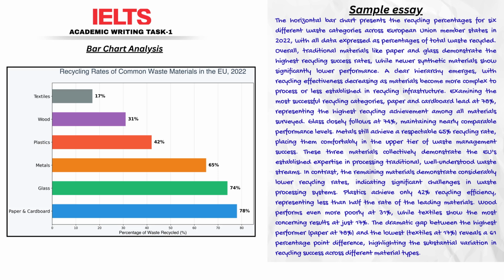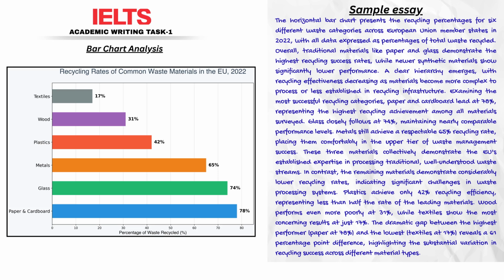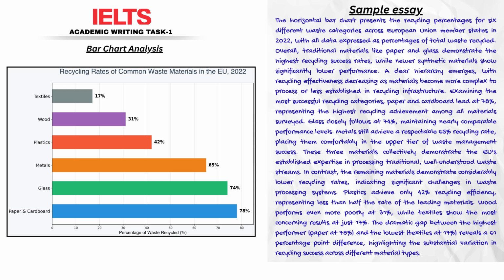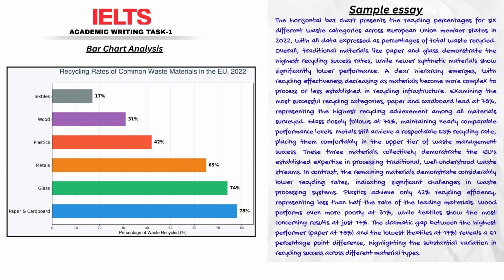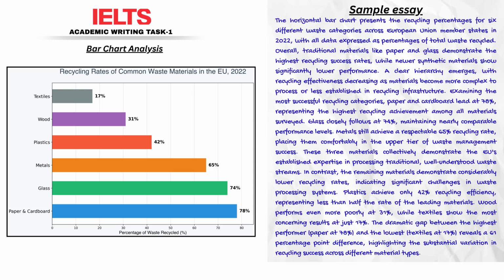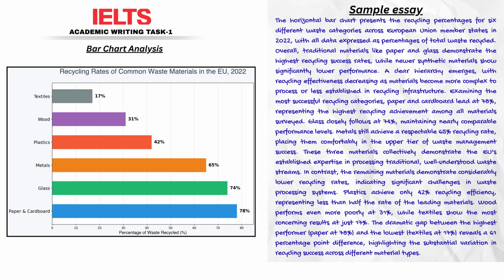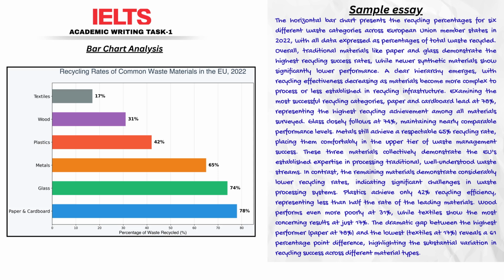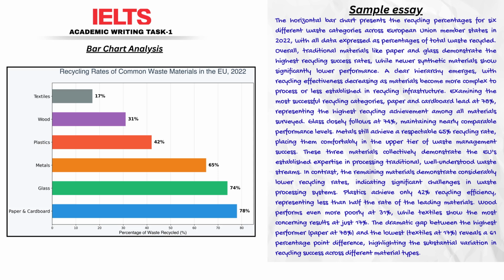IELTS Writing Task 1: A Perfect Bar Chart Response | Recycling Data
Strive for perfection in your IELTS bar chart response with this deep dive into a model answer on recycling rates. Learn how to analyze categorical data and structure your essay based on performance for a clear, logical, and high-scoring report.
This video teaches you how to write an analytical overview that identifies a clear hierarchy, group data effectively, and use specialized environmental vocabulary to impress the examiner.
WHAT YOU'LL LEARN:
1:15 - How to Paraphrase the Introduction Using High-Level Synonyms
1:50 - A Band 9 Overview: The Secret is Identifying a "Performance Hierarchy"
2:40 - A Highly Effective "High-Low" Grouping Strategy
3:18 - How to Report Numbers with Elegant Transitions
4:05 - Using Specialized Vocabulary for Environmental Topics
5:01 - The Golden Rule of Task 1: Report and Compare, Don't Explain
for practice materials.